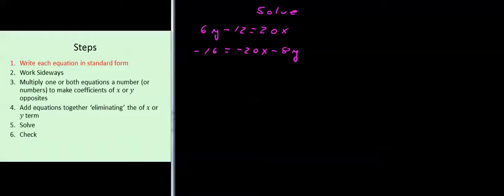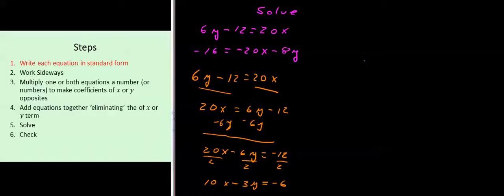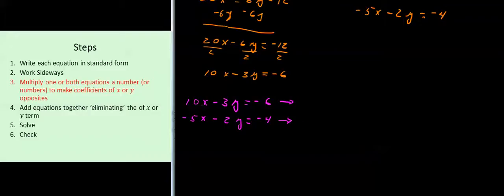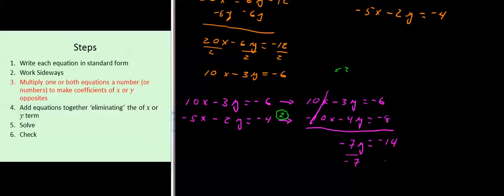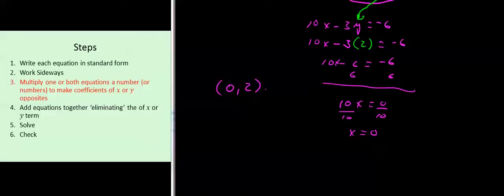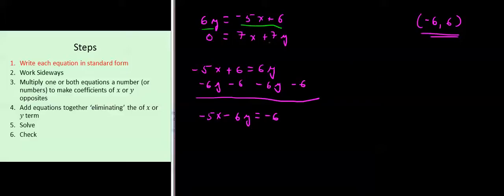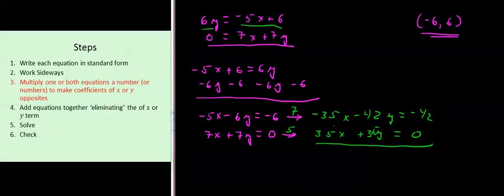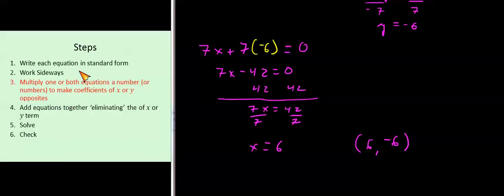Solving Systems of Equations by Elimination